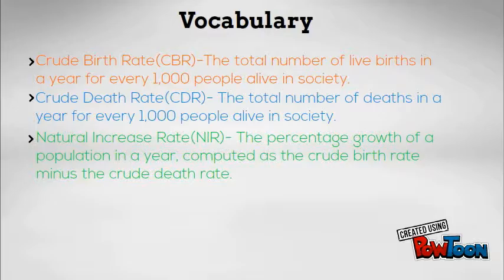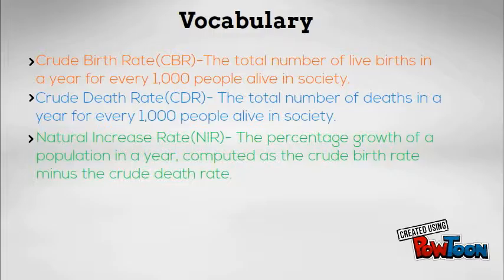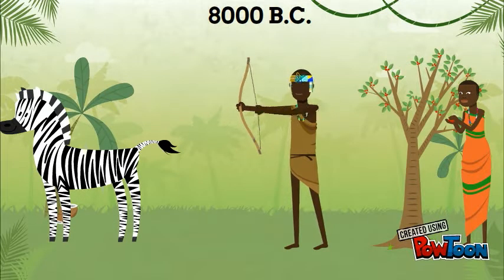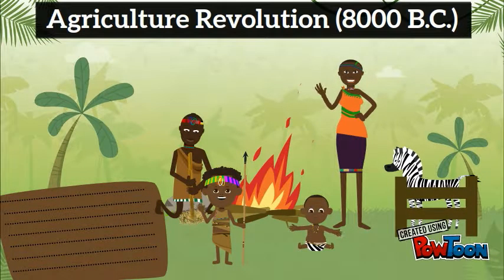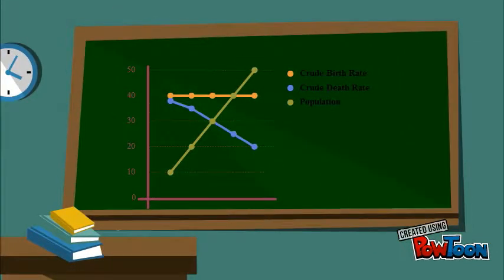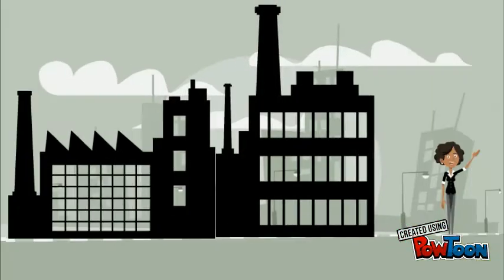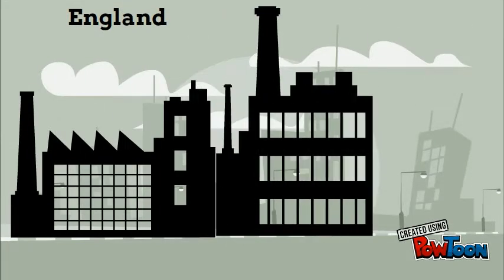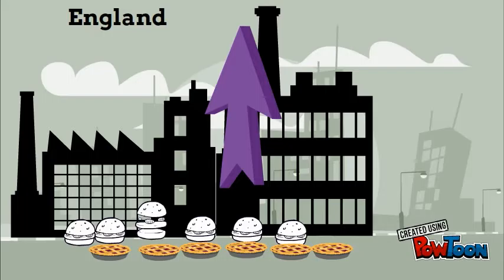Demographic Transition Model Beginning